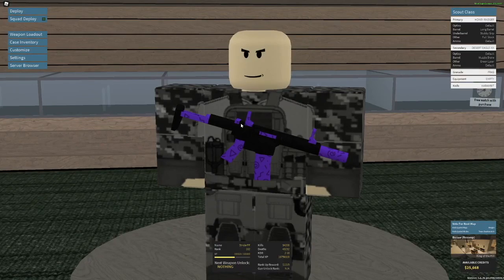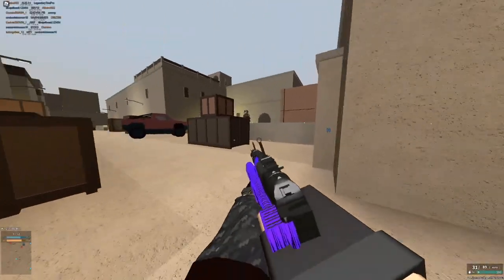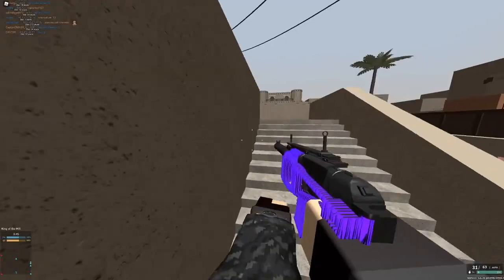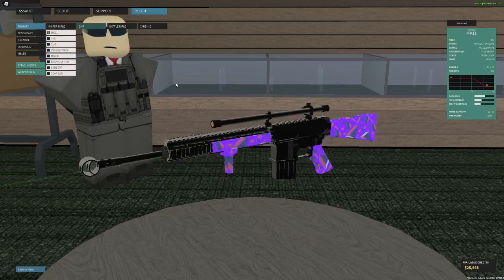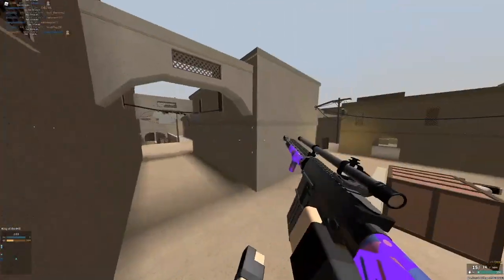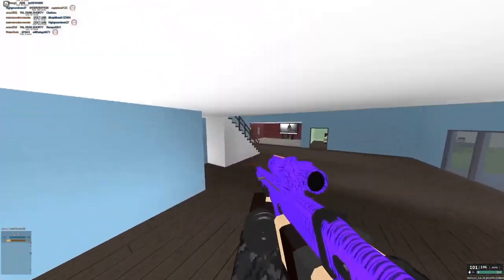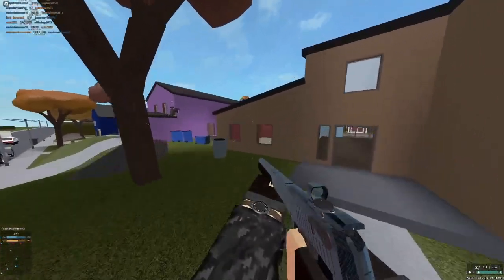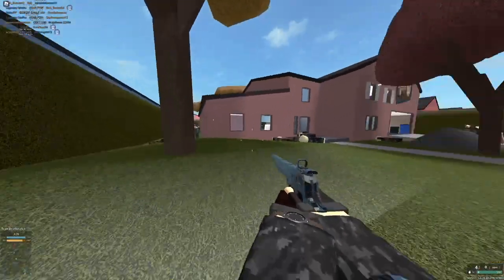5 UNDERRATED setups in phantom forces! (part 1?)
500 likes for part 2!

so hello gamers, today i handcrafted 5 setups that i consider to be underrated in phantom forces. most of these i have literally never seen outside of my own use. let me know your underrated setups, but ill see you guys in the next one, peace!